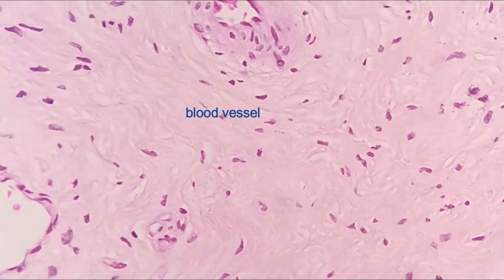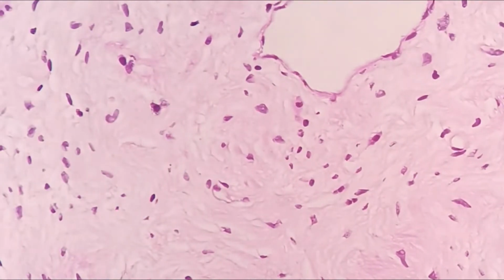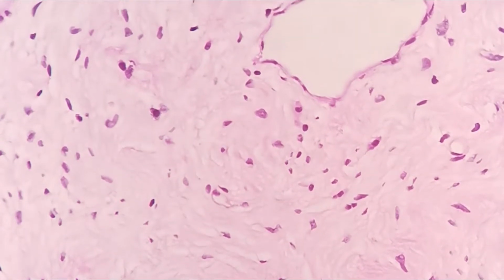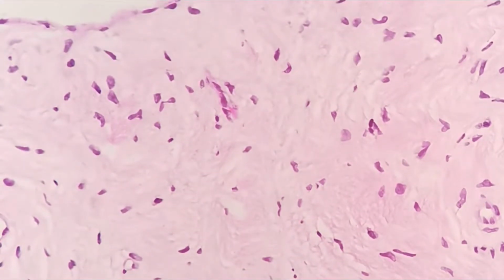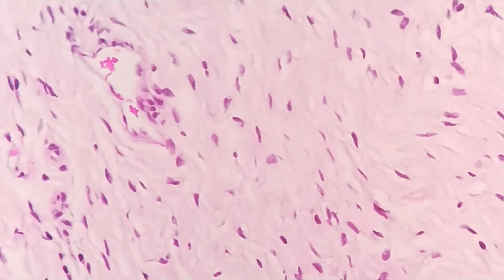Cervix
Let us learn about ectocervix.